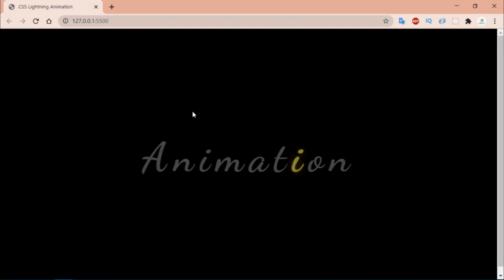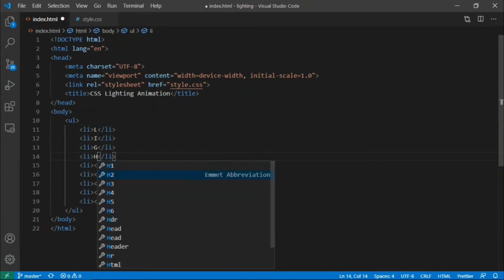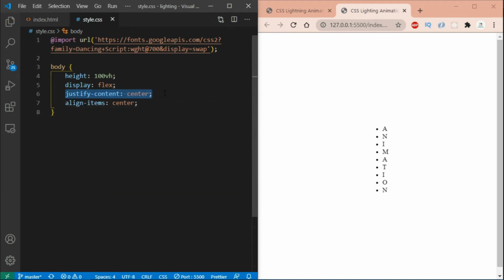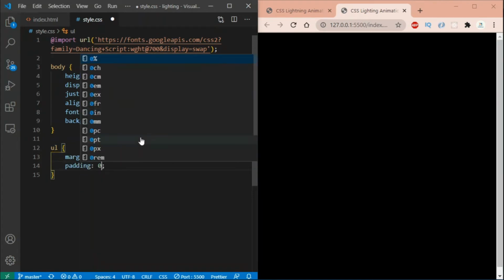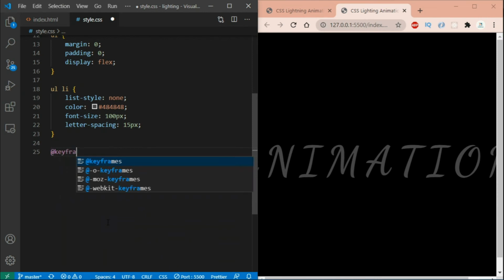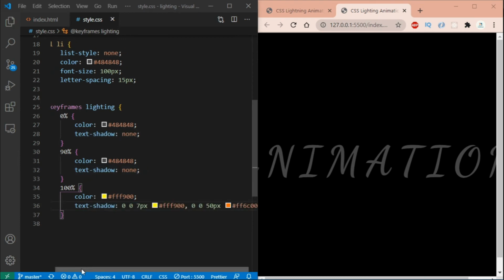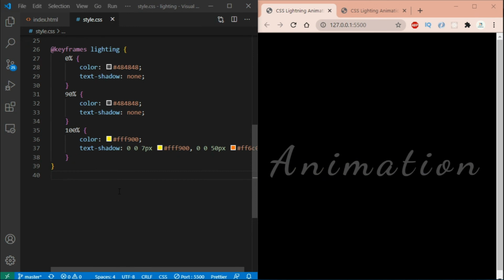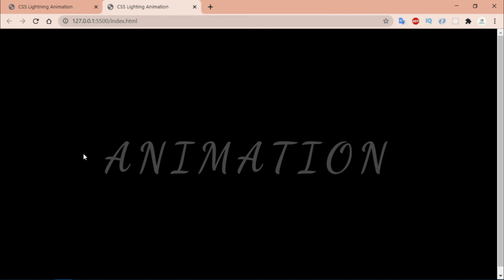CSS Glowing Text Animation Effect Using Only HTML & CSS || CSS Lighting Effect || CSS Keyframes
Hello everyone,
 In this video, I'll tell you How to make the CSS glowing Text Animation effect using only HTML & CSS. You'll learn how to use CSS keyframes property in this CSS glowing text animation effect.

css lighting effects
html css glowing effect
css glowing text effect
css glowing text
css glowing animation effect
css text animation
css animation tutorial
css animation effect